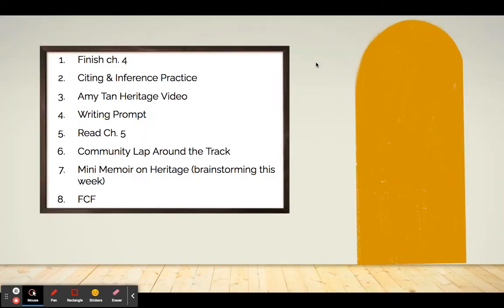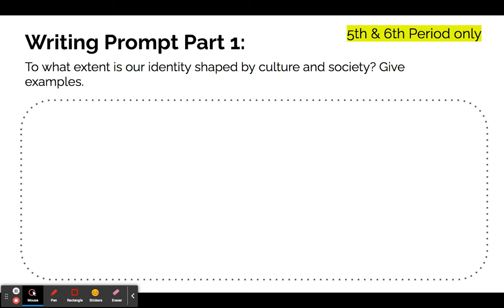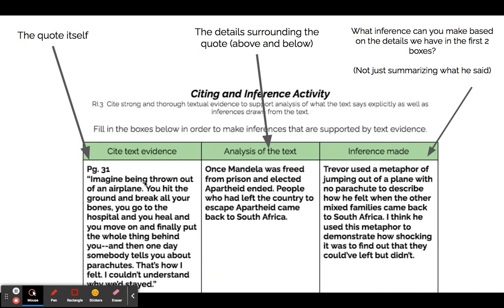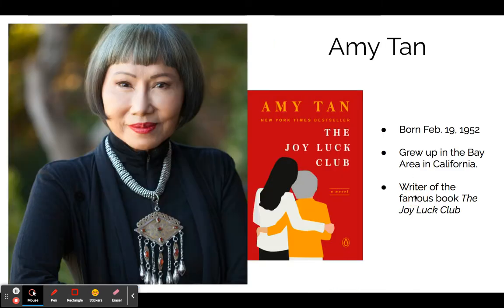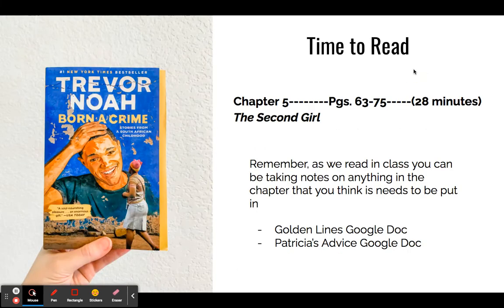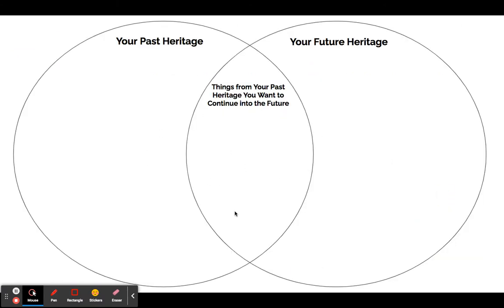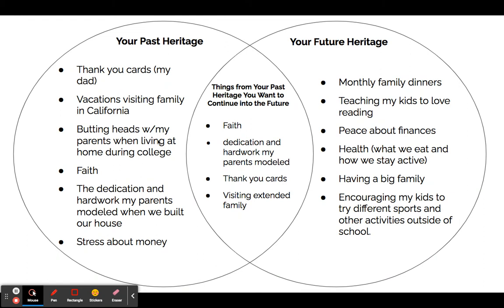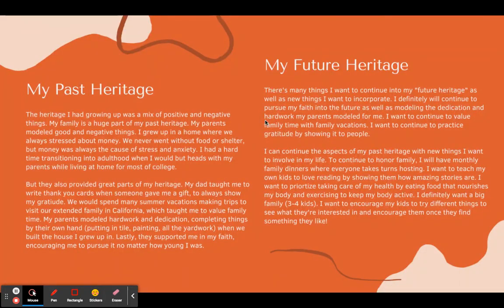Week 6: OCT 11-15 (English 11)